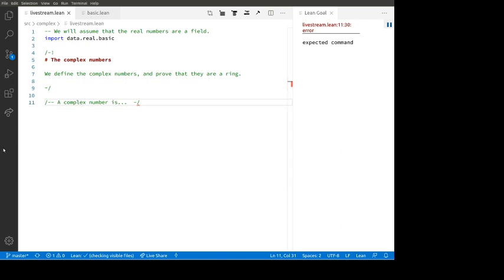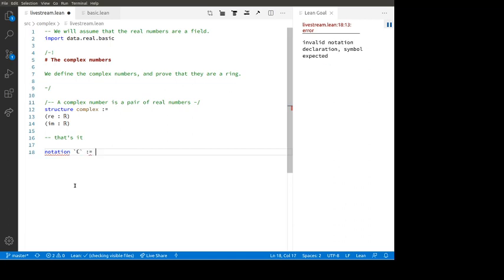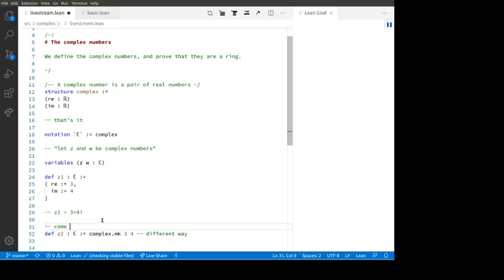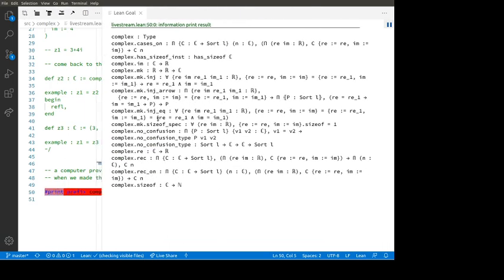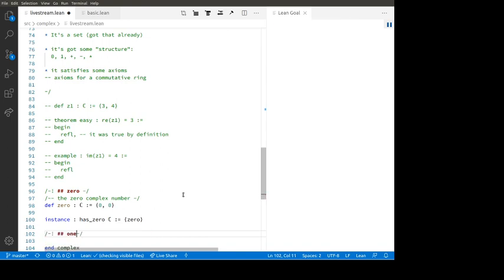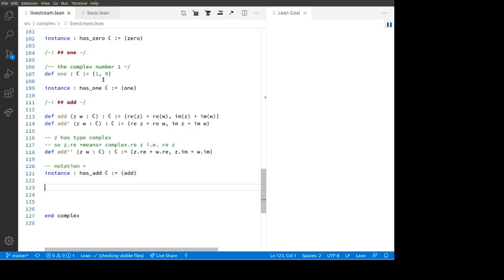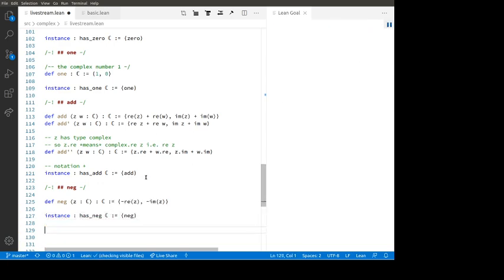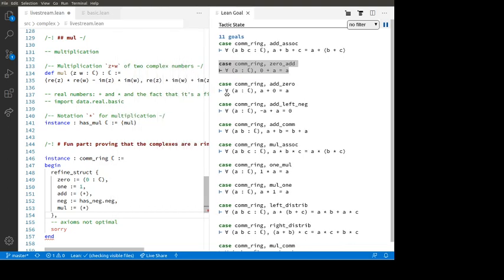Complex Number Game (Lean): tutorial world playthrough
I define a complex number to be a pair of real numbers. I I prove that the complex numbers are a ring, by training Lean to reduce the question to one about real numbers and then using its automation.

Meh the quality is horrible. It's better on Twitch